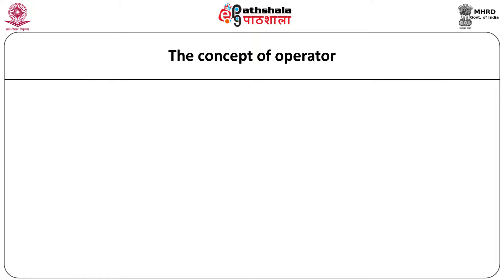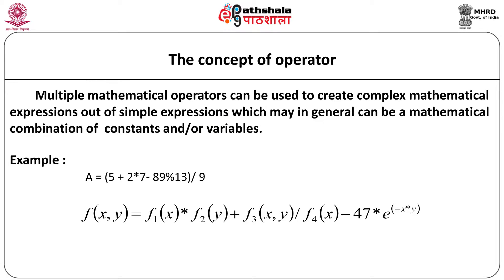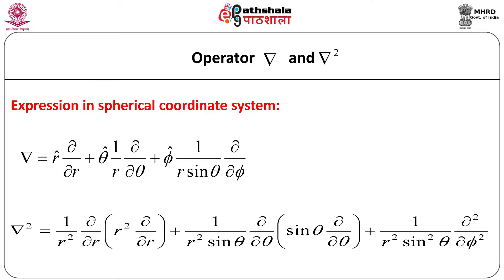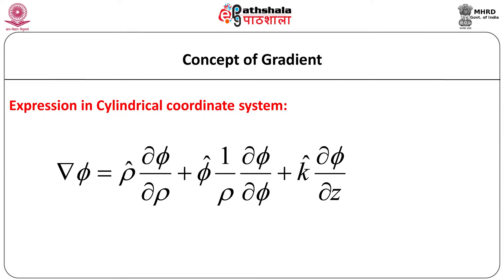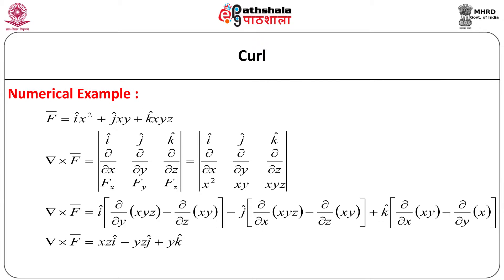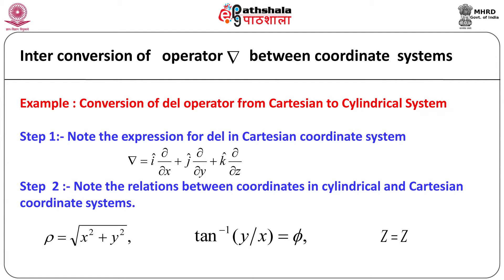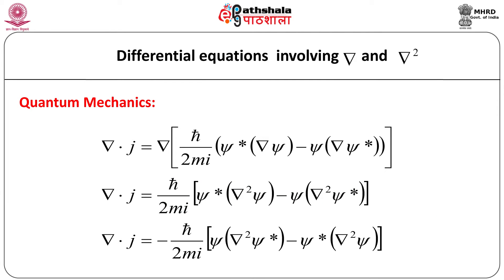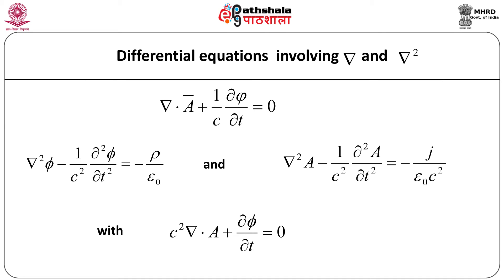Gradient , Divergence and Curl